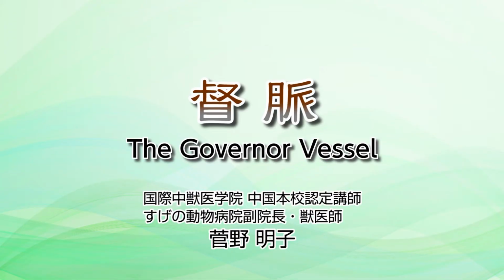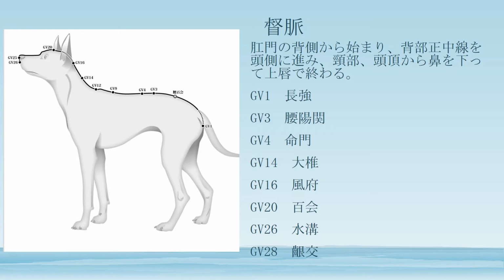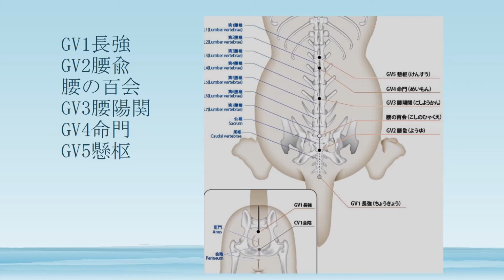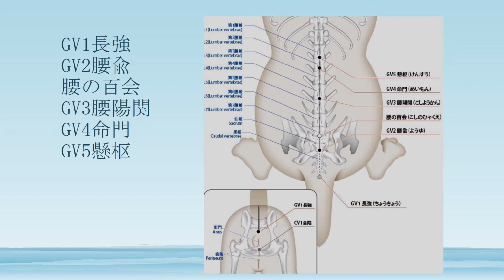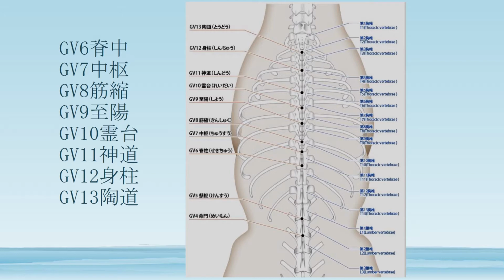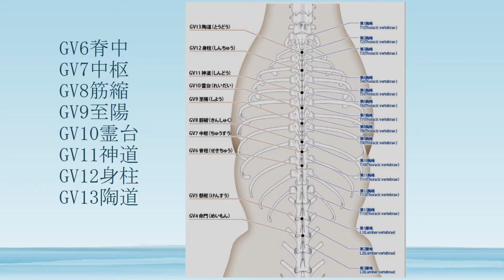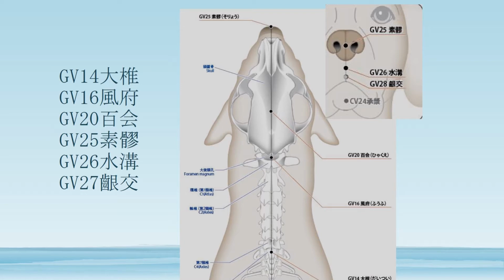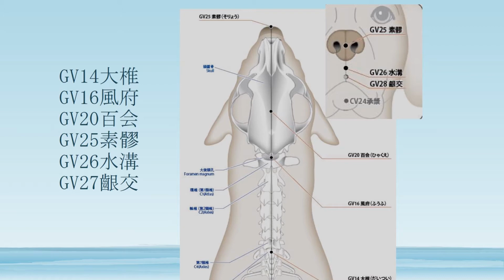14 The Governor Vessel